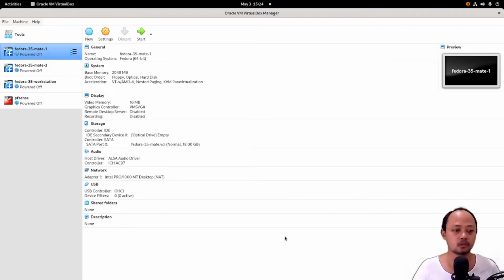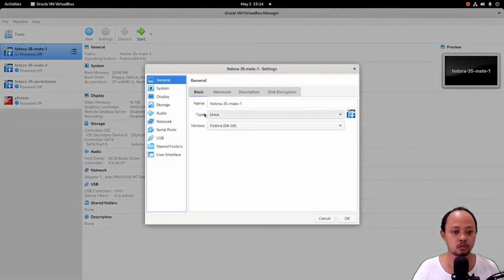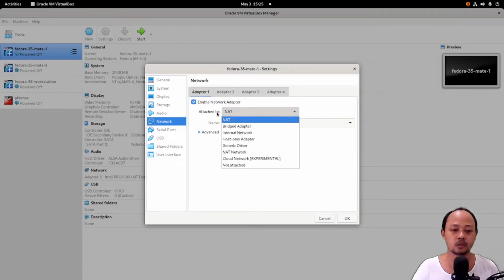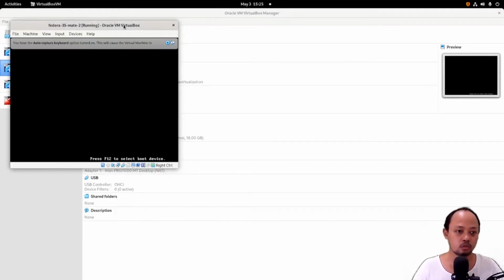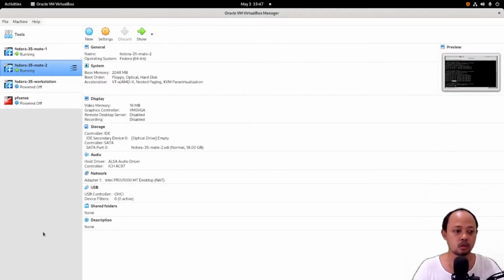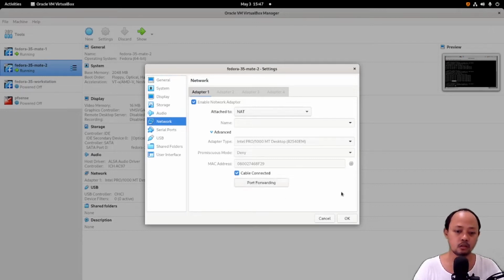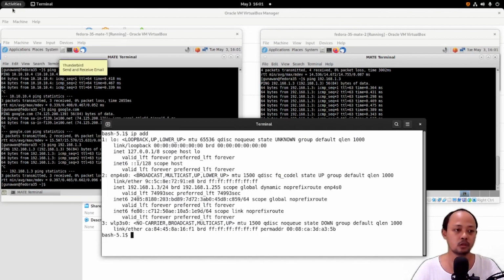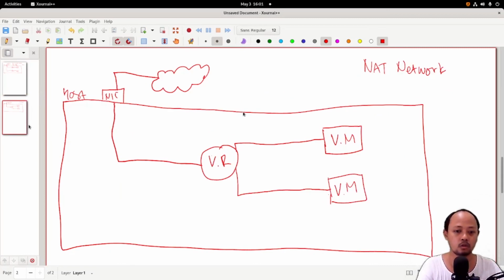NAT & NAT Network Setting in Virtualbox | Linux Fedora 35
Helo everyone..

In this video I would like to share about network settings in Virtualbox which are : NAT, and NAT Network.
We need to know about this network setting in virtualbox because it can help us when we only need a simple topology.

ETH : 0x76e0ccf0ee8b92899f2f52f473c6bcbfb6c618c6
LTC : MHQhqMJe46yARwz3aNhdZKbuqFo9ZryTq9
BTC : 15cPP5aLqAA5etvvEcoNp1Lc8bwHBQT2Uc